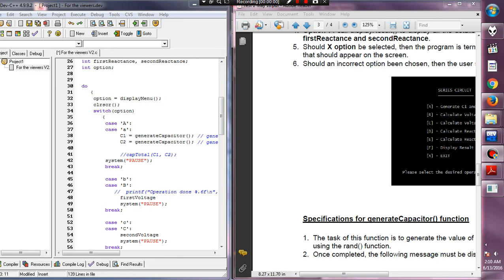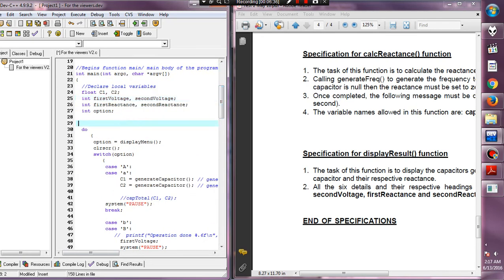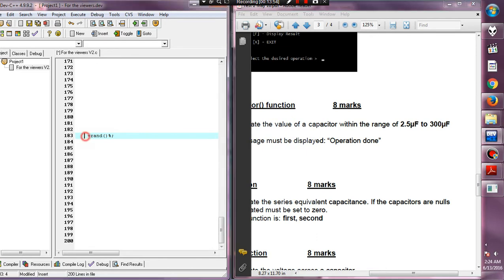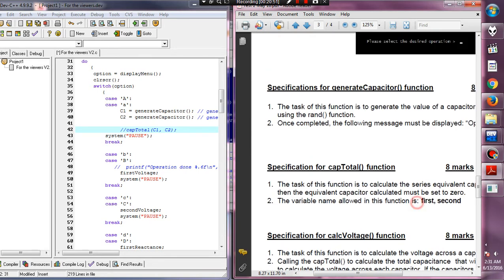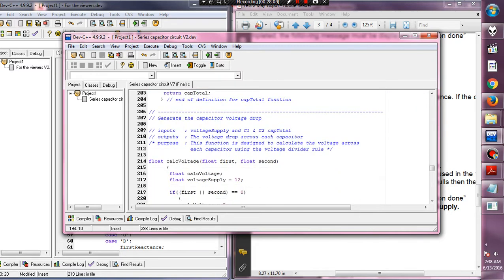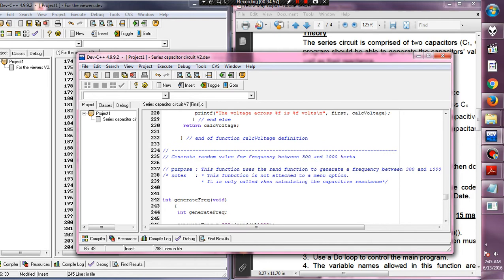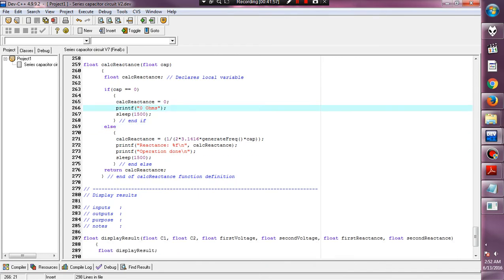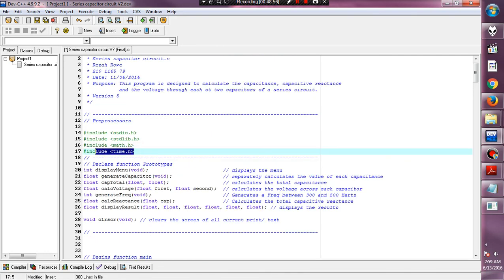Dev C (Part 3) - Manipulating multiple functions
Combining the understanding of functions and their usefulness to finish up the program.